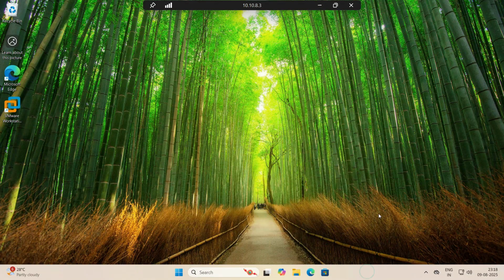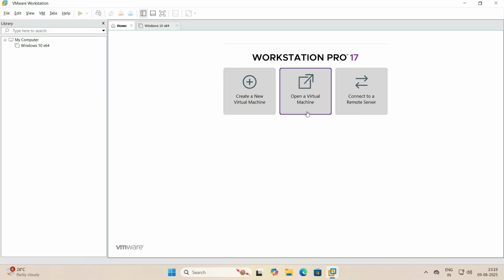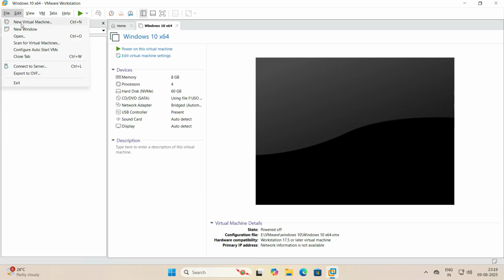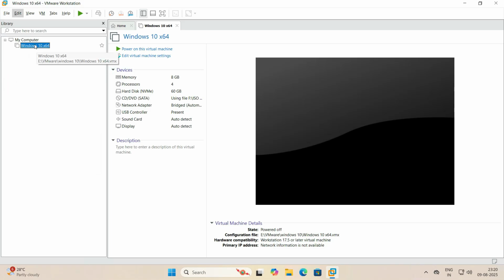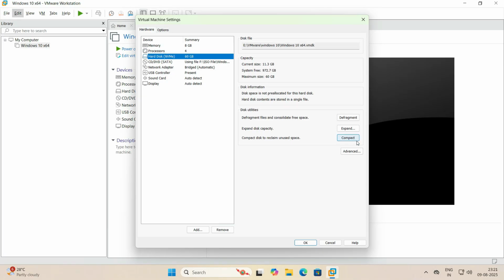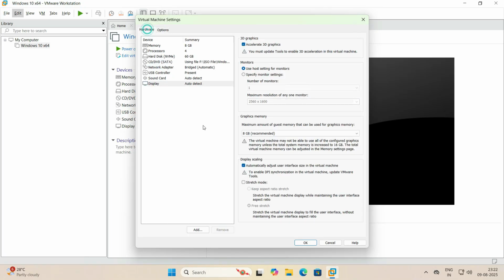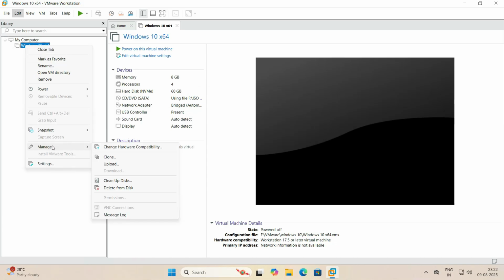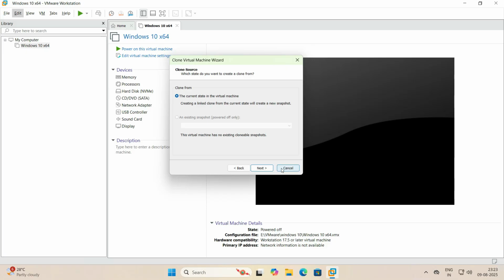Learn VMware Workstation in Just 5 Minutes | Quick Guide | Secure 2 Cyber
⚡ Learn VMware Workstation in Just 5 Minutes | Quick Guide
📺 By Secure2Cyber

In this 5-minute crash course, you’ll learn everything you need to know to start using VMware Workstation like a pro.

How to configure RAM, CPU, and storage

How to start and manage virtual machines

💡 Perfect for beginners in virtualization who want to set up and run multiple OS on the same computer.